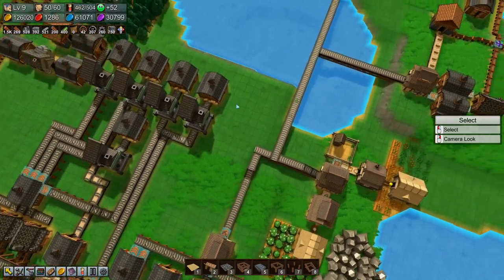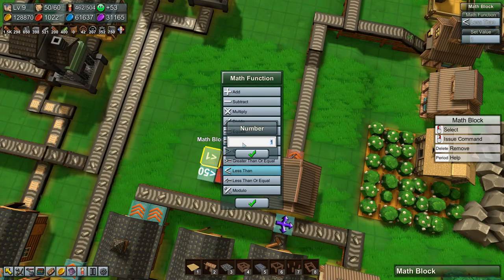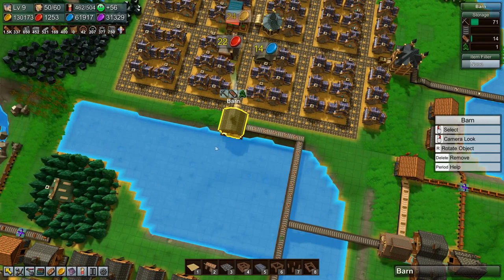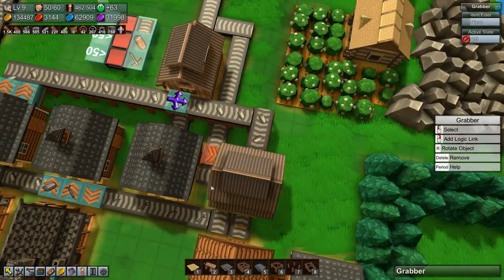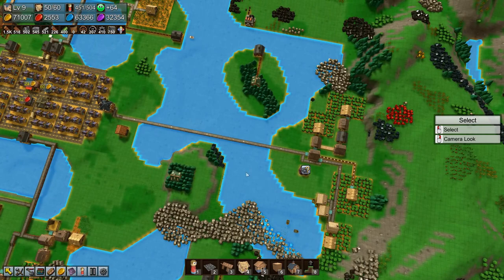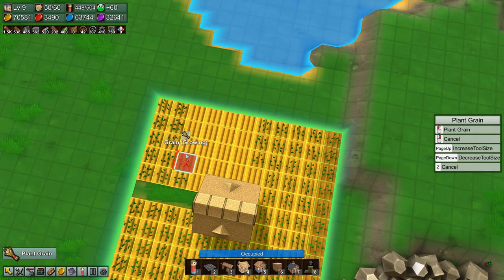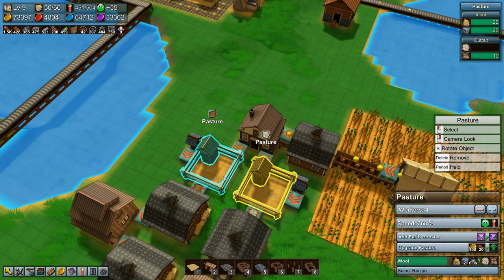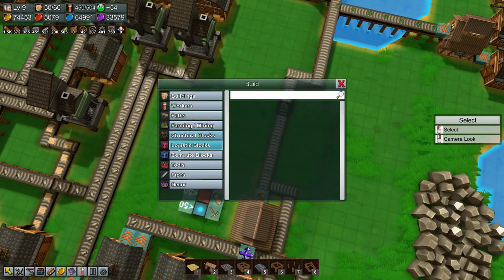Lets Play Factory Town Ep36 - I FINALLY FIGURED OUT THE COMPUTE BLOCKS